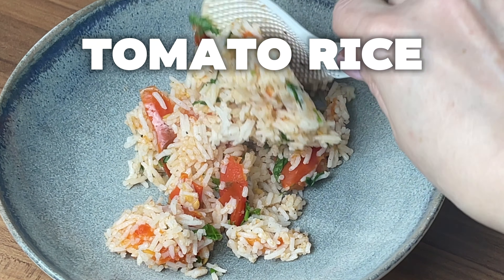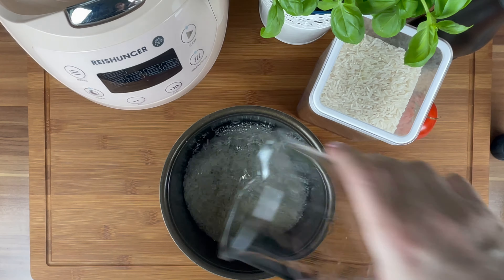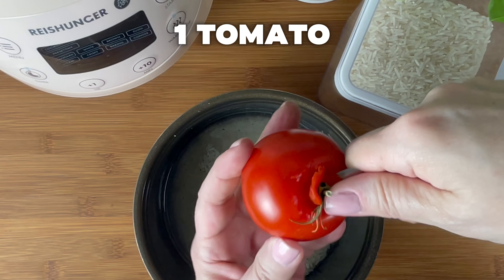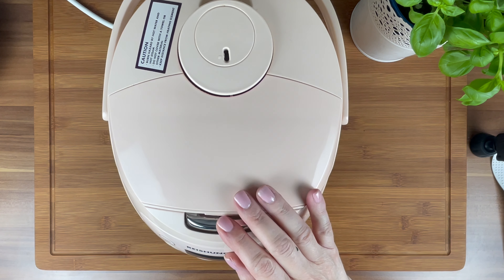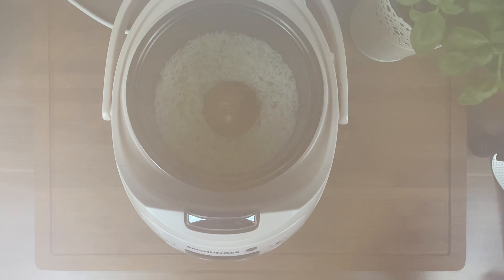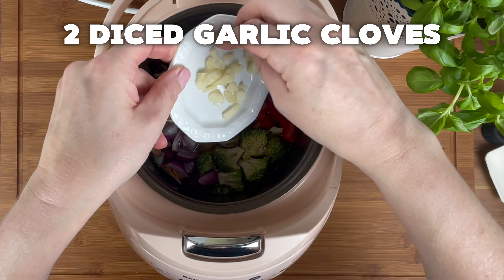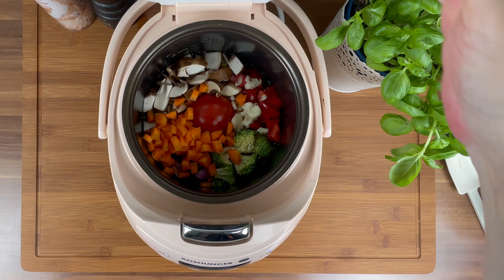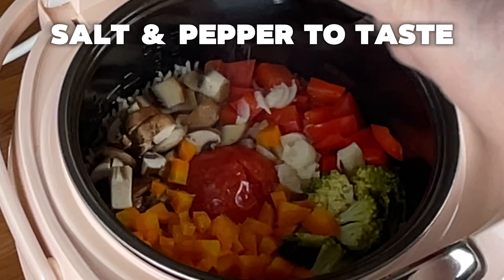Vegan Rice Cooker Recipes For Weight Loss (Meal Prep)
The easiest way to cook healthy and delicious meals with your rice cooker. I´ll show you two delicious rice cooker recipes with only 3 minutes of prep time! Perfect for busy days.
Rice with broccoli, mushrooms, carrots, tomato, onions. Perfect for meal prep.